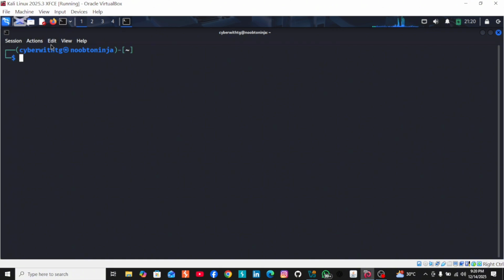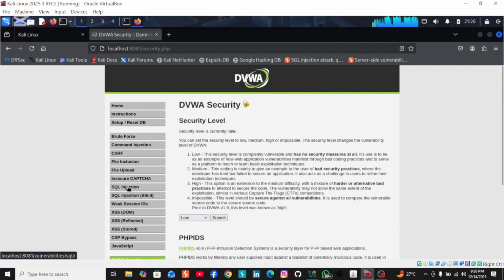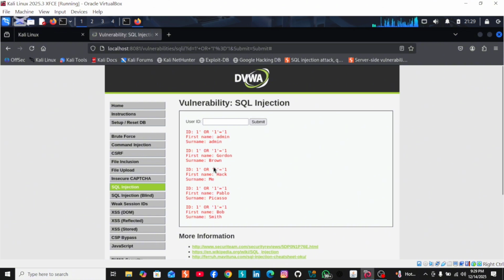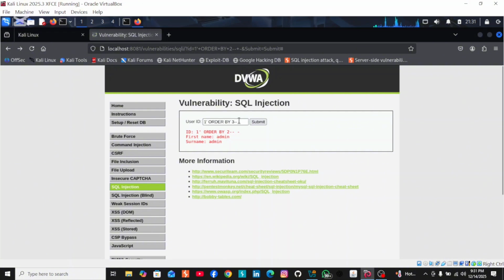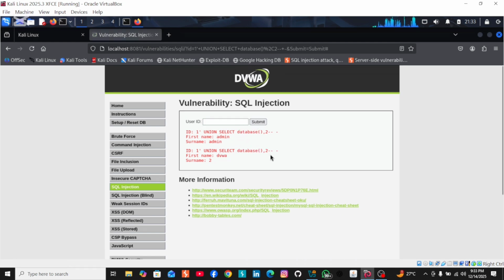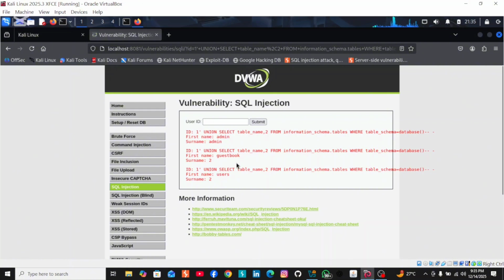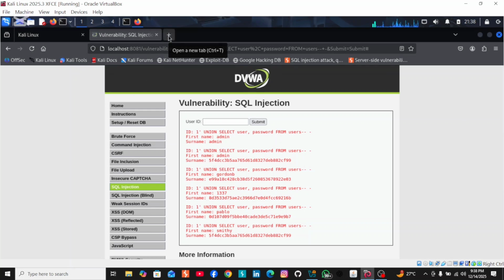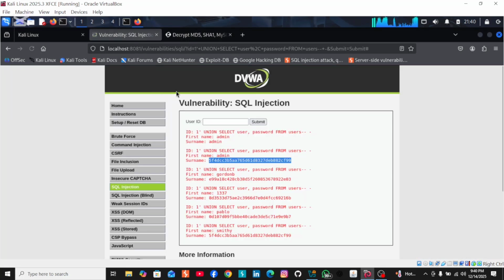SQL injection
In this video, I perform a full manual SQL Injection test on DVWA — without using Burp Suite.

We go step by step from reconnaissance to exploitation, showing how attackers (and penetration testers) manually identify and exploit SQL injection vulnerabilities using just the browser.

What you’ll learn in this lab:
🔍 Basic reconnaissance on a vulnerable web application
🧠 Identifying SQL Injection manually (no automation)
💉 Exploiting SQLi to dump database users
🔐 Extracting password hashes (MD5)
🧩 Cracking hashes using a browser-based tool (hashes.com)
🛡️ Why weak hashing algorithms like MD5 are dangerous

If you’re learning ethical hacking, web application penetration testing, or bug bounty, this video will help you understand how SQL injection works under the hood, not just by clicking tools.

💬 Questions? Drop them in the comments — let’s learn together.

A cybersecurity practitioner building in public.